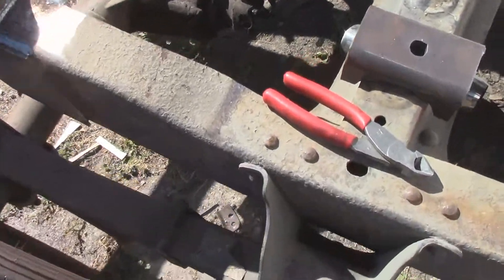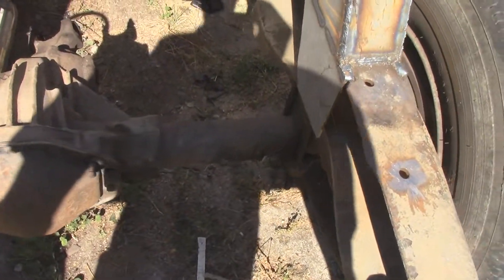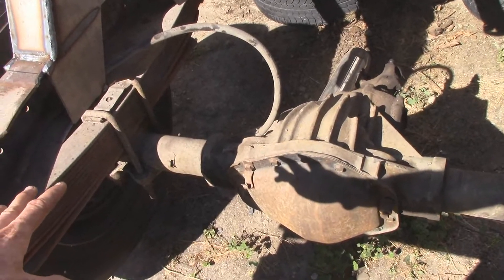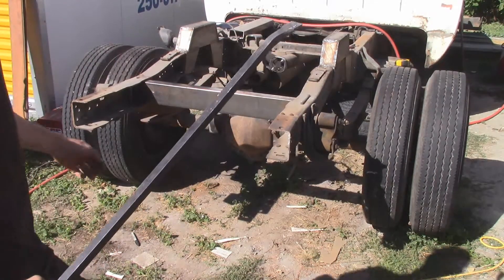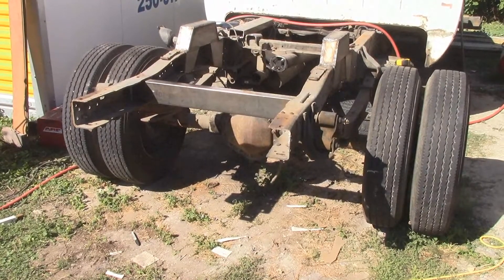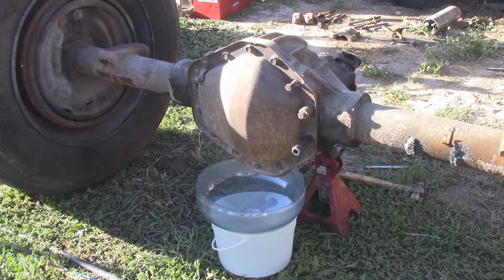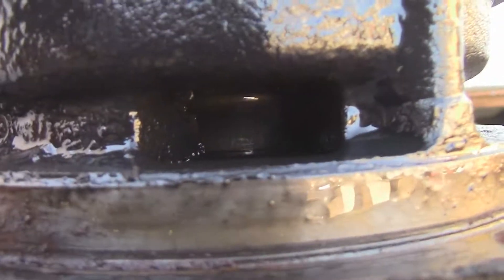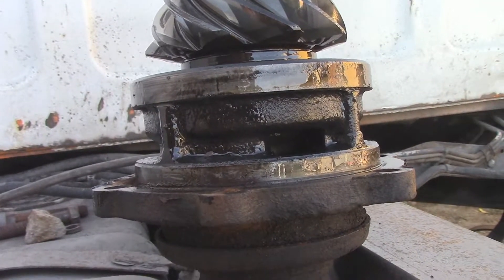1989 GMC 3+3 - Differential Diagnosis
Hey guys, today I thought I would get the rear diff out from under the truck. I tried to unbolt the u-bolts, but that was proving futile, so I just plasma cut them off haha! I was going to grind off all the old stuff, and clean up the housing, but the sun was just too intense, and by the time it was weaker, it was too late to make noise. So I opted for tearing into the diff instead. What I found was very surprising...

My name is Steve, and I am the High Tech Redneck! I work on vehicles, fabricate, and build knives and tools with my forge. I share my expeiences with you guys, and hope that you enjoy what I get up to!